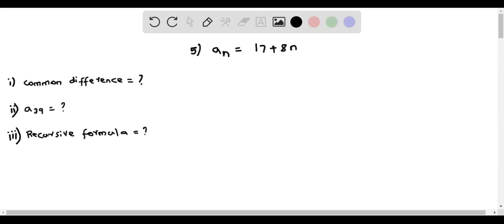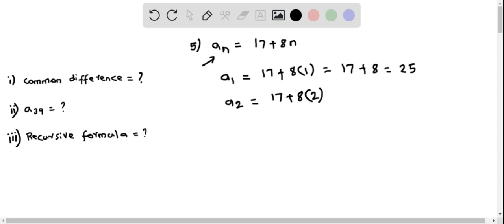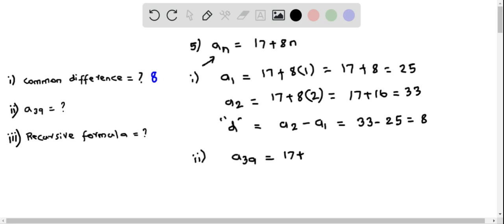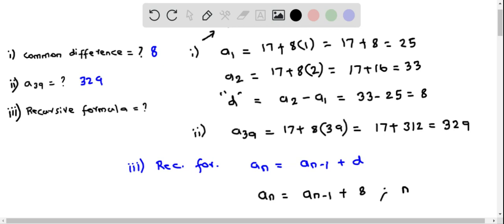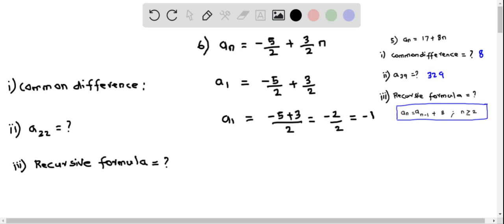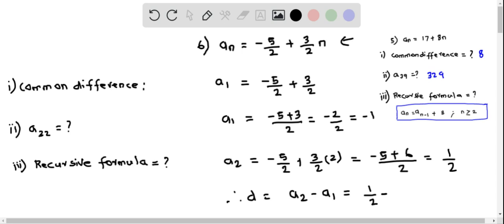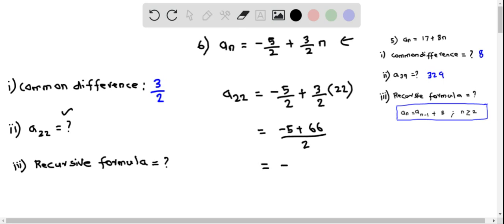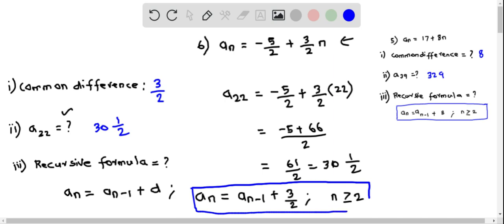Precalculus Common difference, recursive formula of Arithmetic sequence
Common difference, recursive formula of Arithmetic sequence